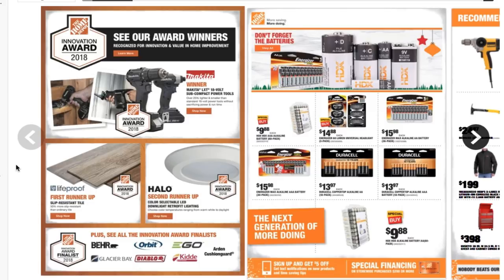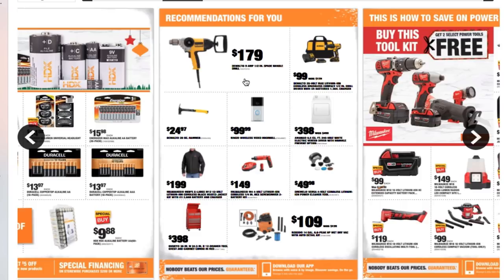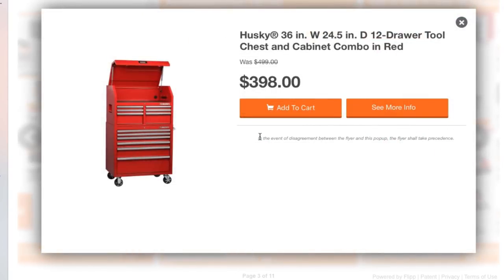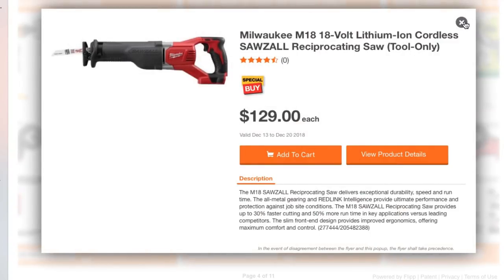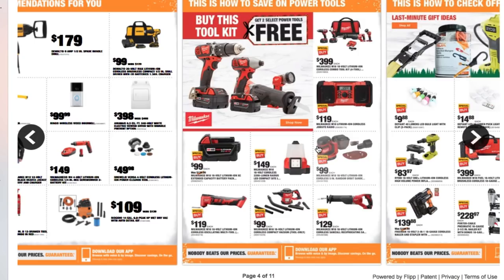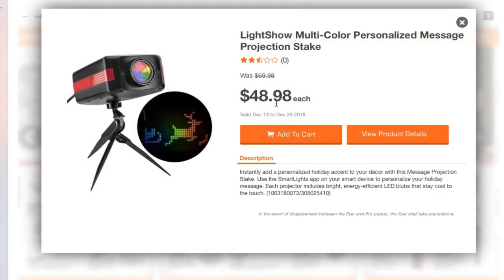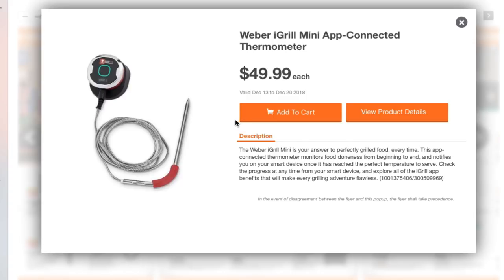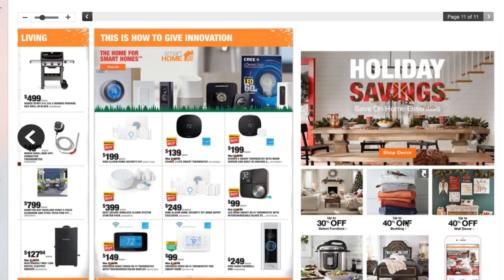Dewalt Milwaukee Makita Home Depot ad Dec 13-20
On this video we are going over the home depot weekly ad, looking at the dewalt milwaukee makita deals.

SEND MAIL TO:
6537 N 55th ave # 834

GEAR
Computer IMac